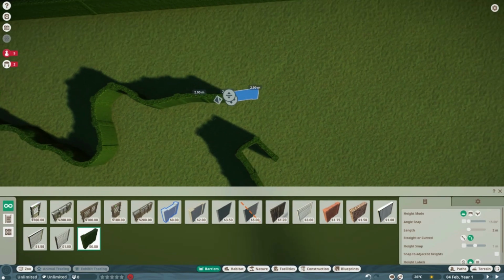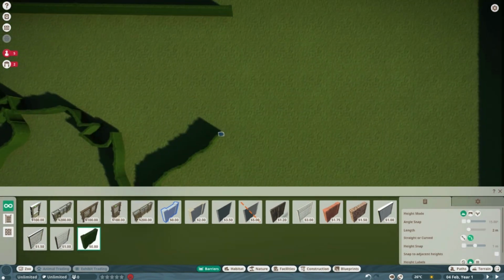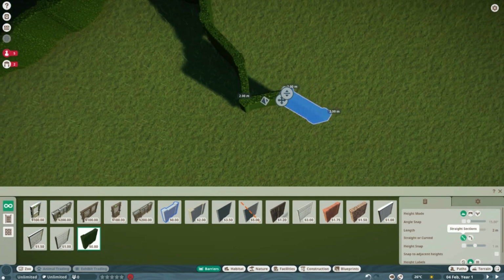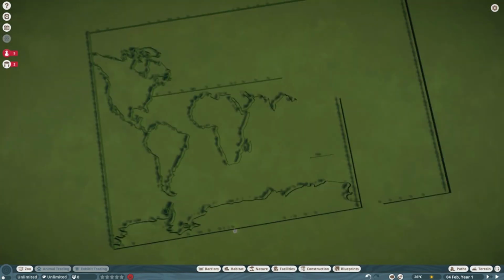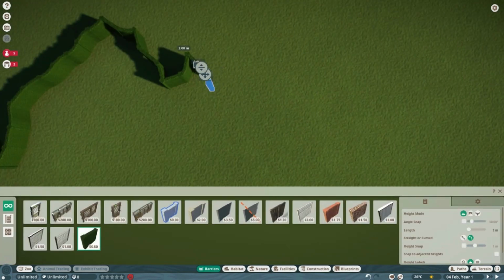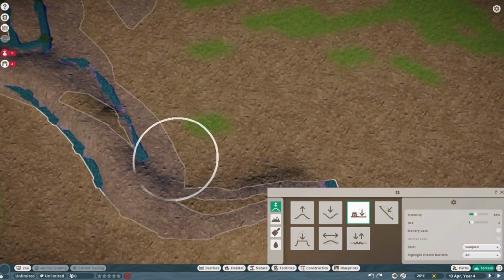WORLD MAP! - Planet Zoo - Speed Build - Episode 1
In this video I will show you how I made this geographically correct map of the entire world in Planet Zoo. I hope you all have an awesome weekend!